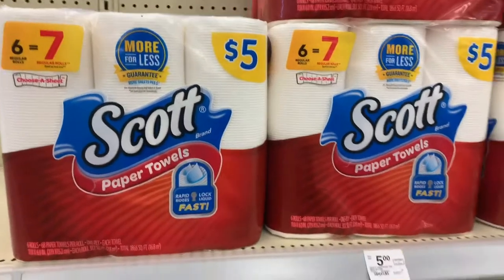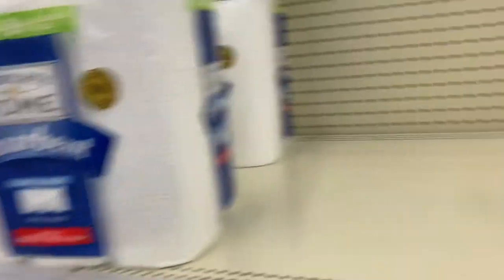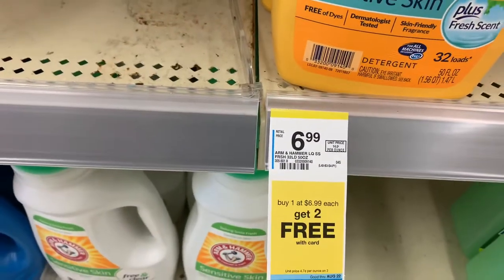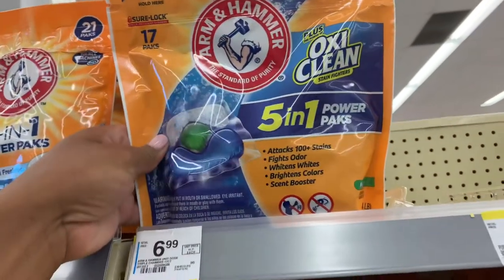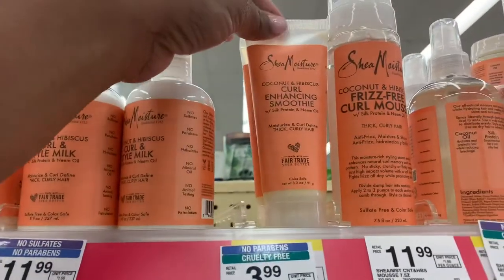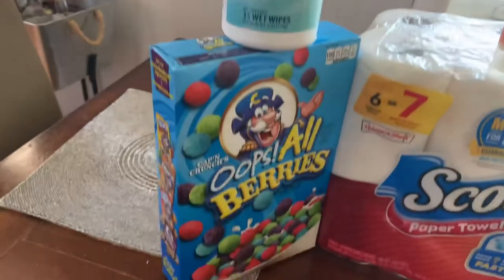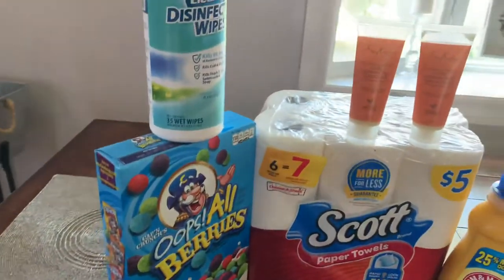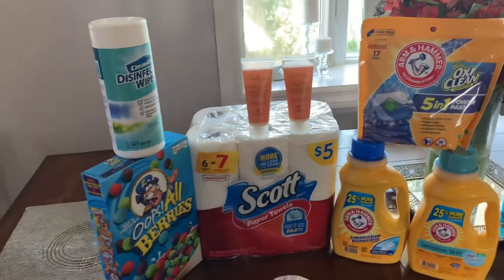🔥🔥$11 for one transaction | FREE DETERGENT| CHEAP PAPER TOWELS 🔥🔥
Walgreens has some smoking hot deals that you don’t want to miss! Get out there and get your savings this week deals need to be taking advantage of!